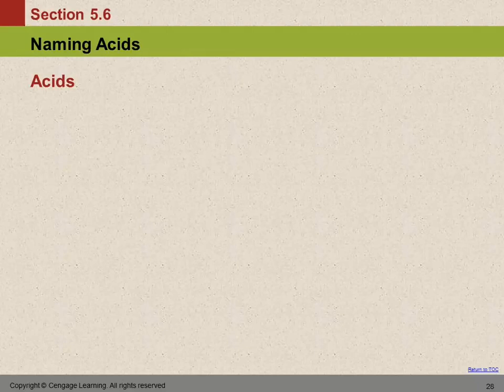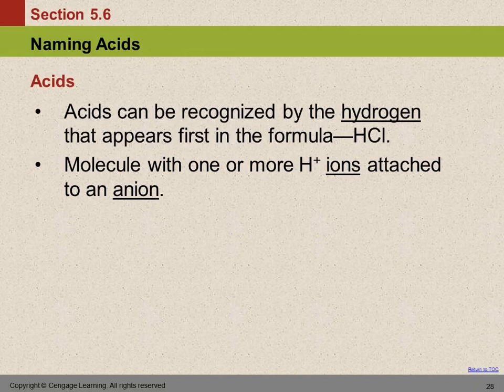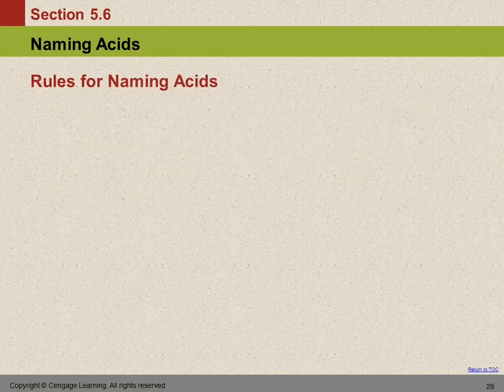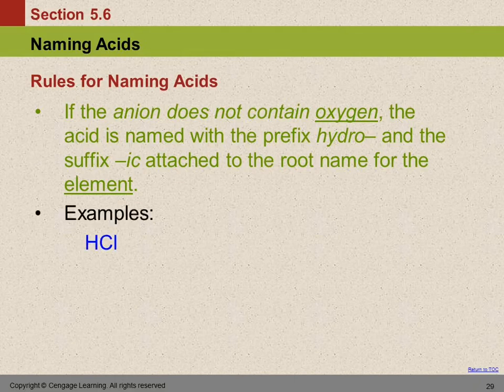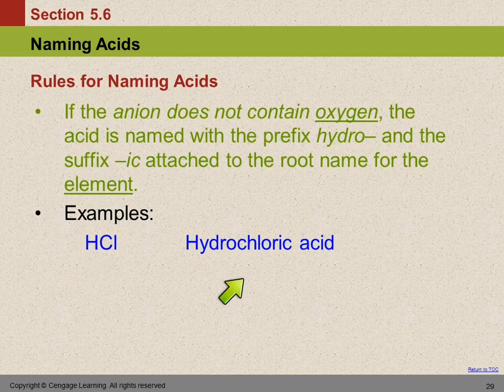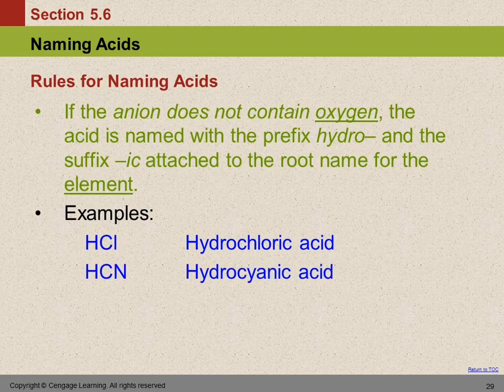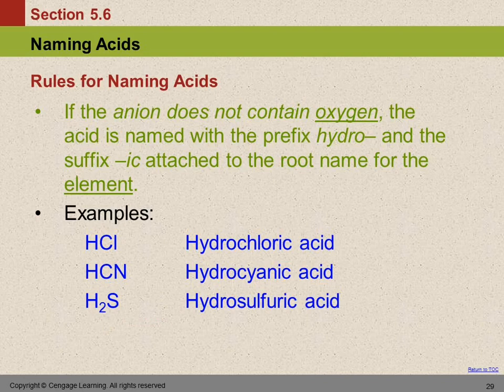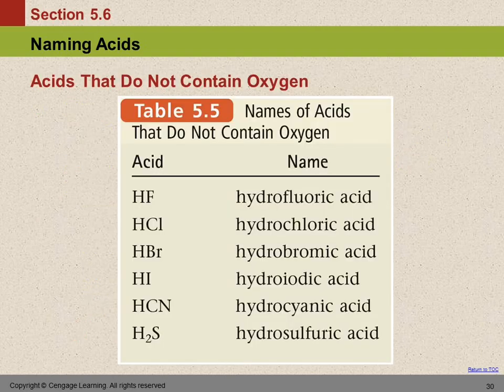10 5.6 part 1 Naming Acids